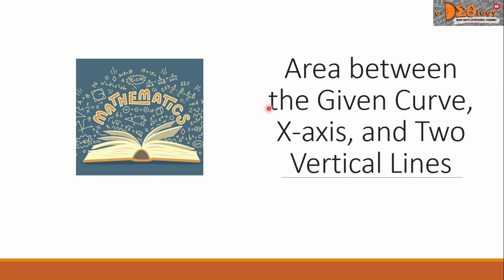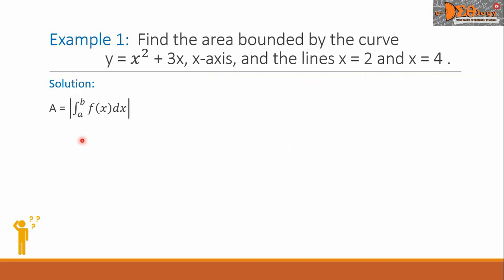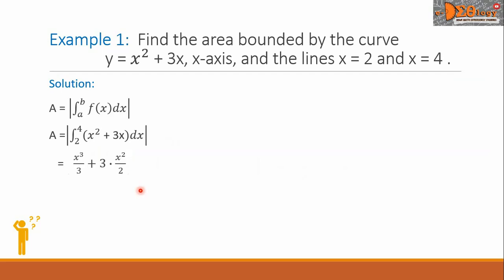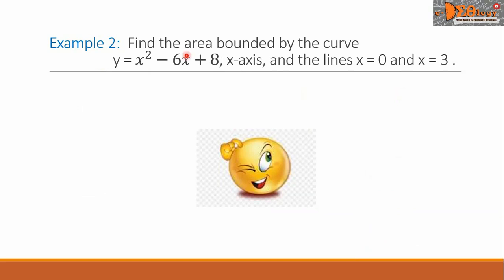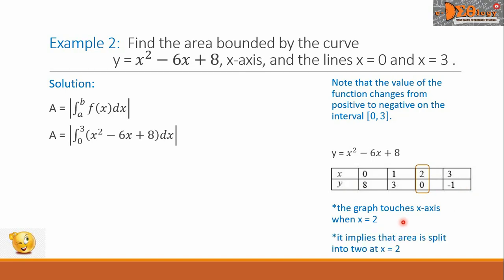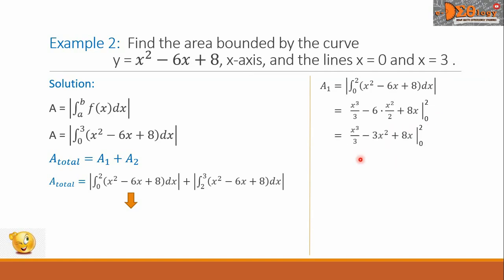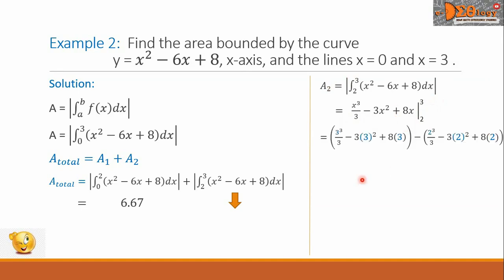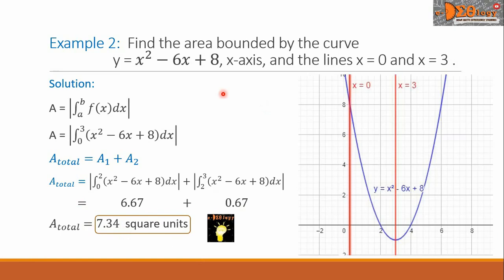Area between the Given Curve, X-axis, and Two Vertical Lines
areabetweencurve,xaxis,twoverticallines

See playlist for Math videos:
-Basic Math
-Pure Math
-Applied Math
-Calculus I
-Calculus II
-Probability and Statistics for IT
-Discrete Structures
-Algebra
-Trigonometry
-Analytic Geometry
-Differential Calculus
-Integral Calculus
-Discrete Mathematics
-Elementary Mathematics